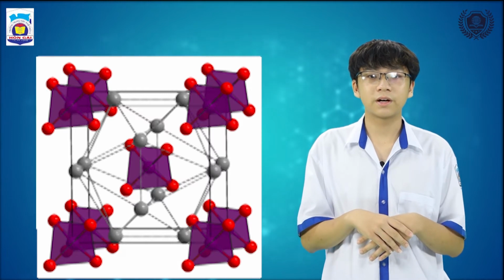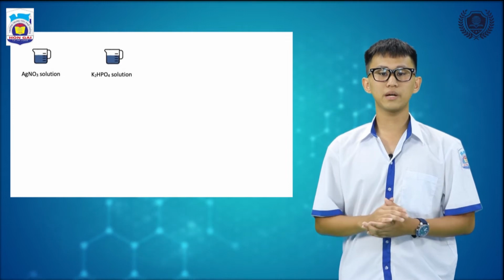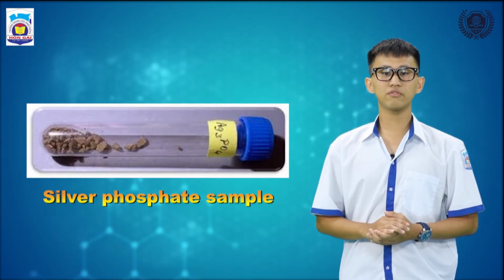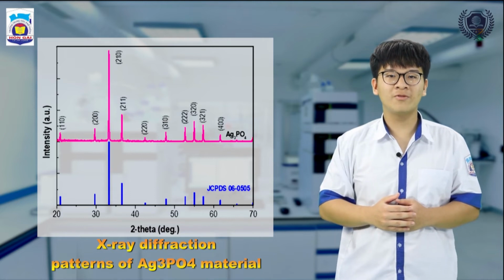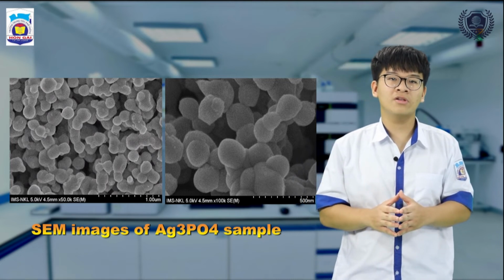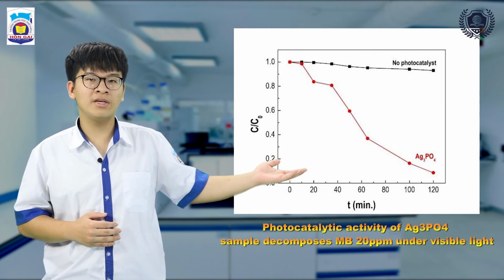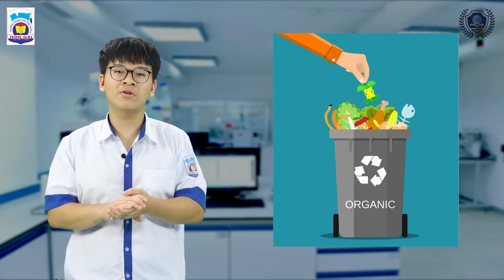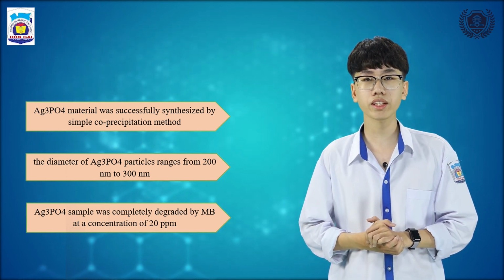Bai cua nhom Minh